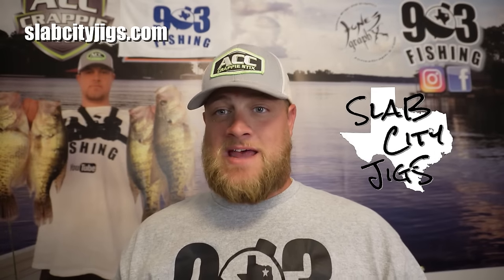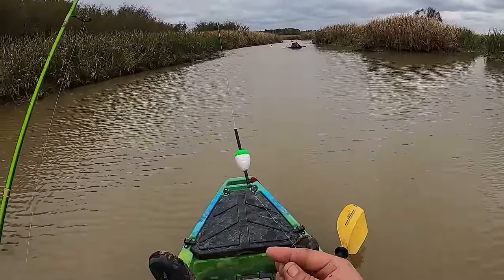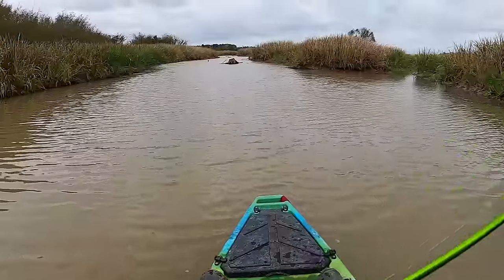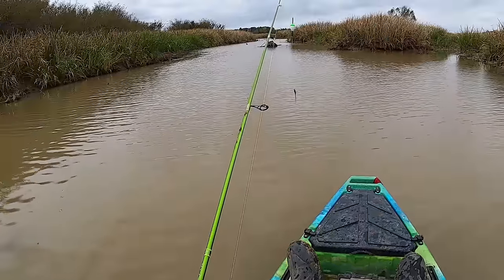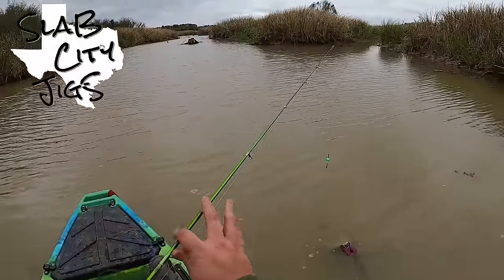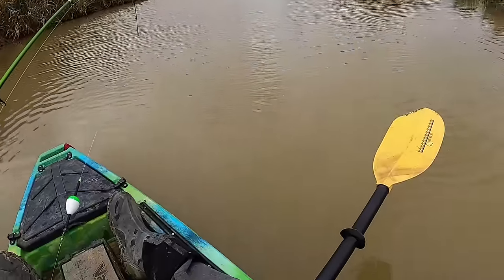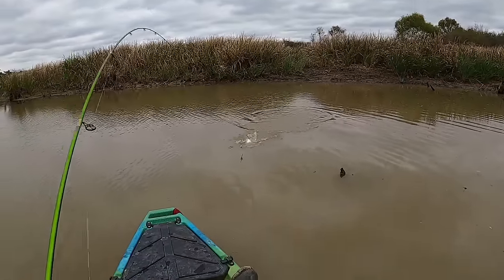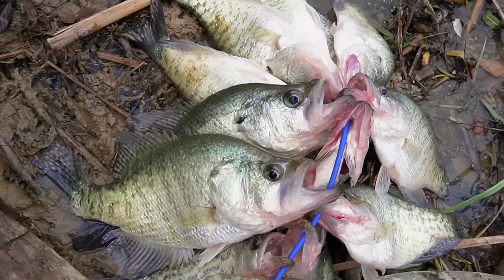I'll Be DAM 🦫 Creek CRAPPIE Fishing With Jig & Bobber!‼️CRAPPIE Fishing 2024‼️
In this video, I am creek crappie fishing 2024! I am back at the beaver dam! I am kayak creek crappie fishing with jig and bobber for some more MONSTER Texas Creek crappie! Winter creek crappie is one of my most favorite times to catch crappie in the creeks and a simple jig and bobber setup gets the job done. These beavers have created a serious DAM to block the crappie and bait fish from getting up the creek. If you ever run into this situation yourself, just know the crappie will stack up in the deepest hole before the beaver dam. I hope you enjoyed this video! God Bless!

For the best lithium batteries on the market check out!
Code 903Fishing SAVES YOU MONEY!!

Like On Facebook: 903 Fishing
Follow On TikTok: 903 Fishing